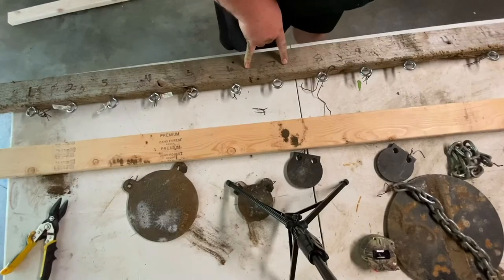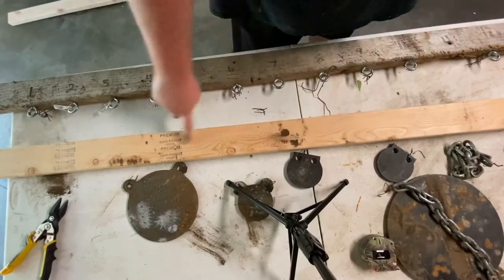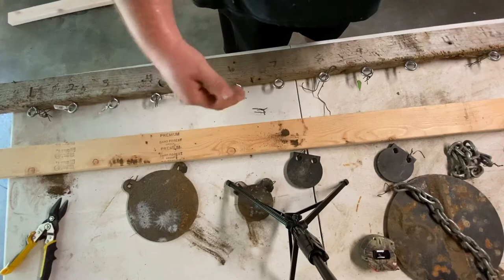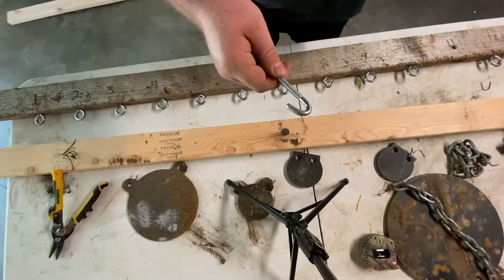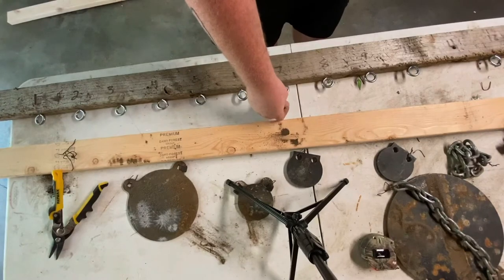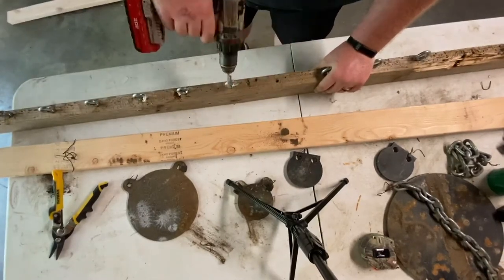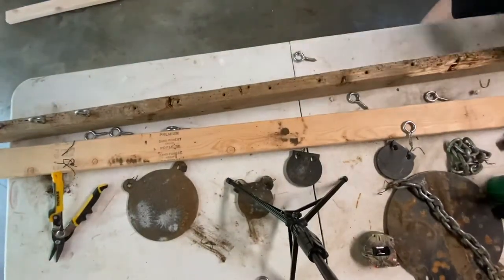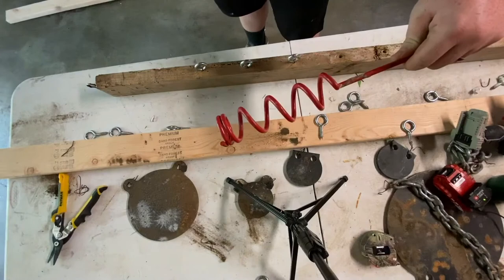Building An “H-Frame” Target Stand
An Updated Shooting Target for the Range